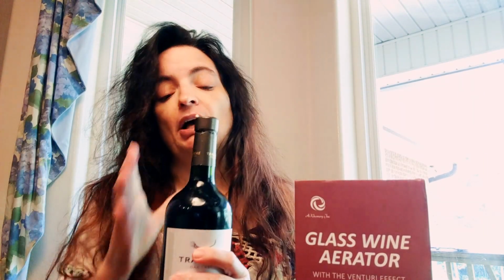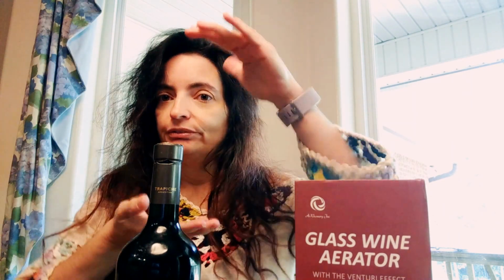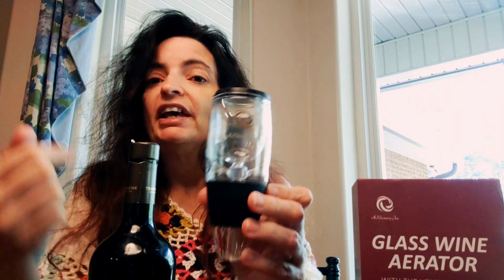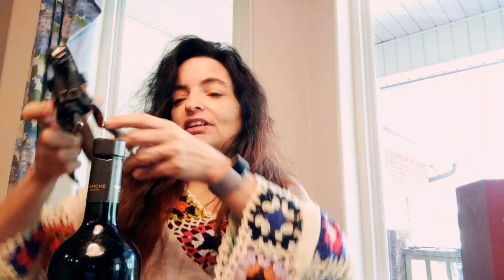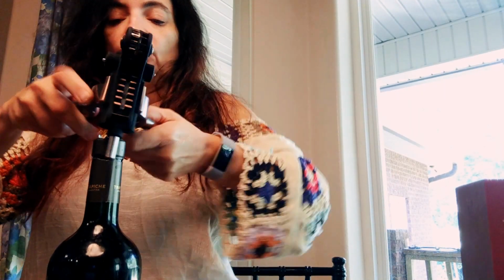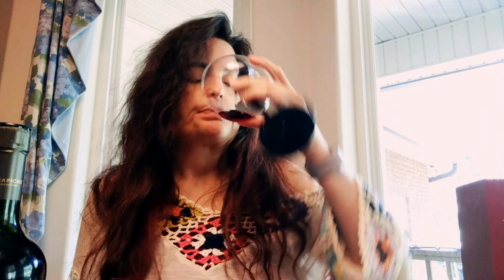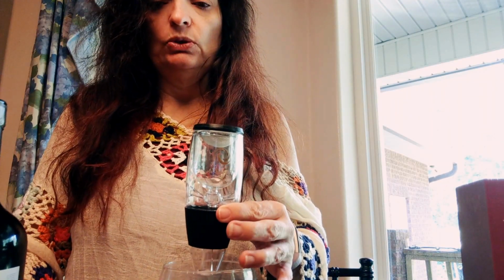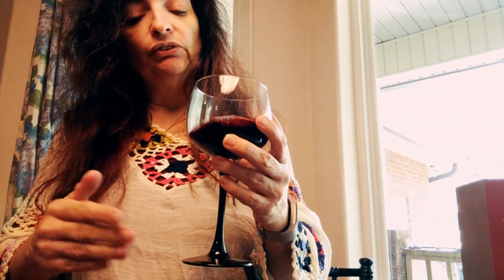Aerate wine faster with a Venturi Wine Aerator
If you love a good glass of wine, but hate waiting for it to breathe, maybe you should invest in a good glass venturi wine aerator.  It gently infuses wine as you pour it directly into your glass for a wine that is perfectly decanted immediately.  No more waiting for it to sit!  This wine aerator is perfect for vintage wines, too, because it comes with a filter screen to catch all the sediment.